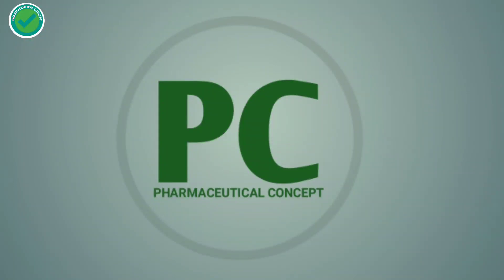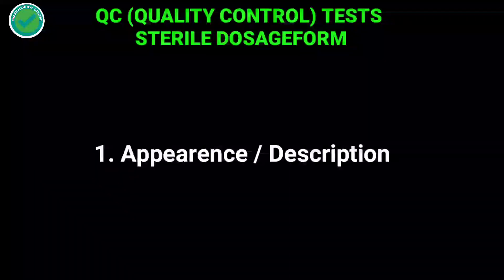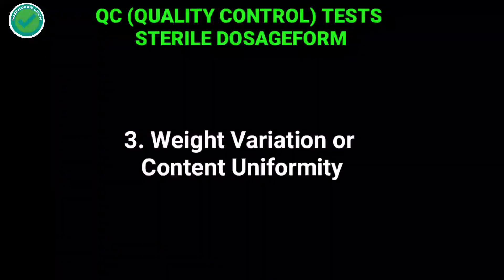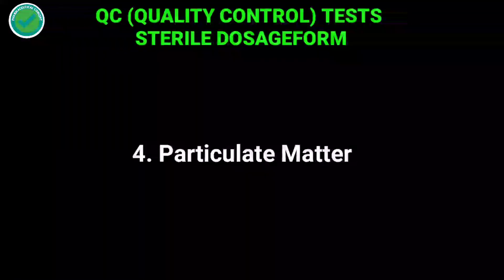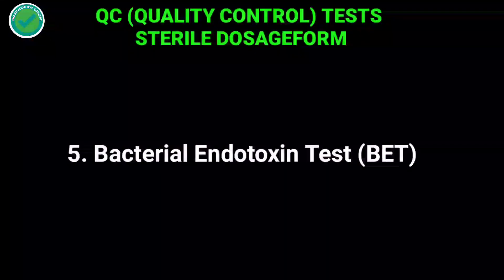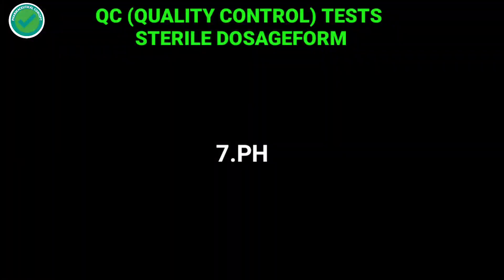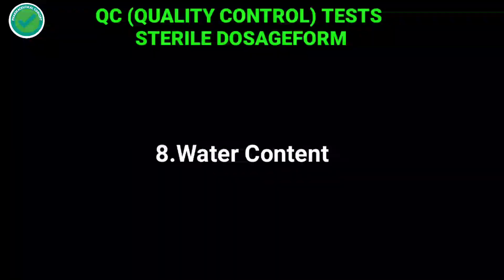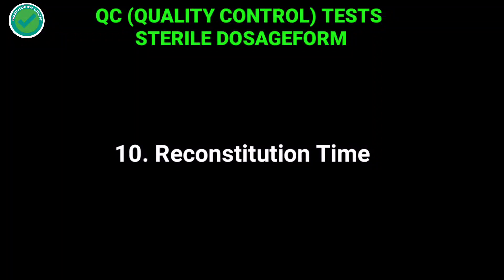STERILE (PARENTAL PREPARATATIONS)PRODUCTS QUALITY CONTROL(QC)TESTS | PC | PHARMACEUTICALCONCEPT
This Videos is about  STERILE (PARENTAL PREPARATATIONS)PRODUCTS QUALITY CONTROL(QC)TESTS. It explains about QC(Quality Control) test for Sterile Preparations, parenteral preparations